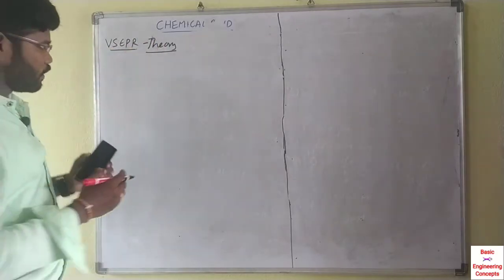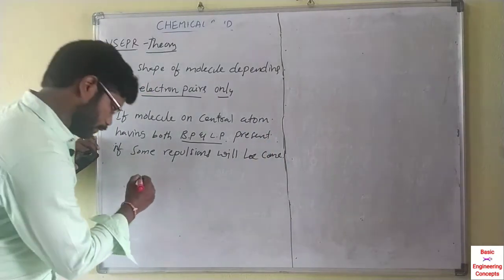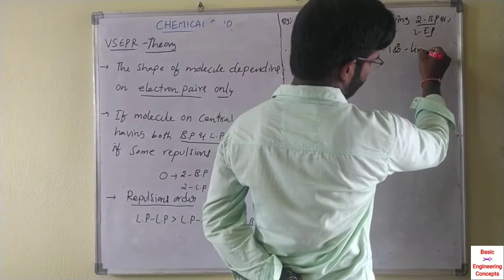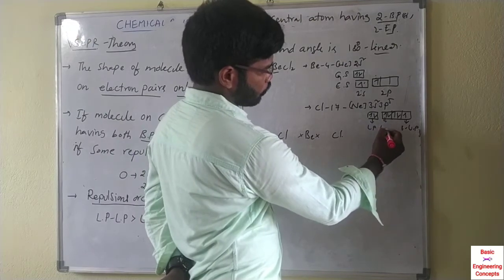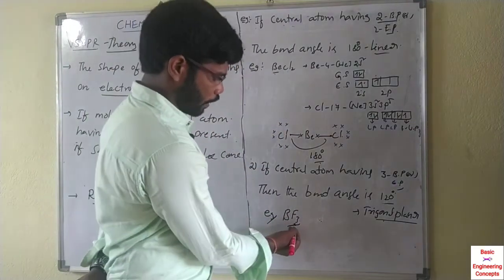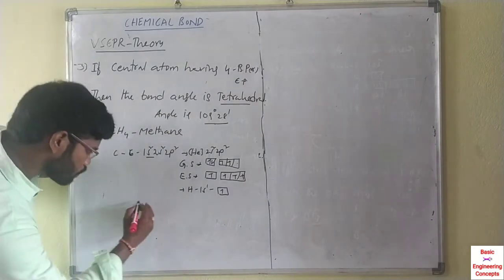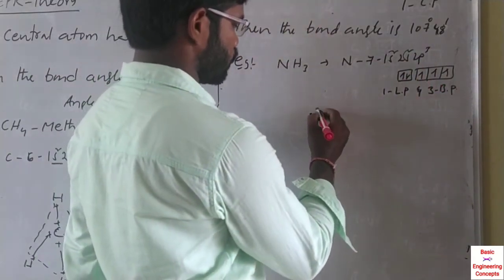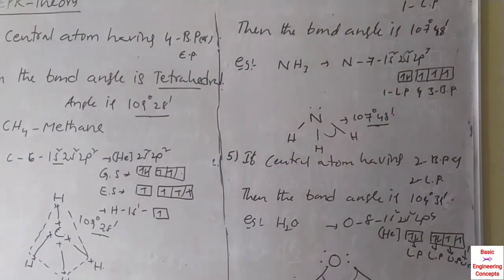POLYCET 2021-Chemical Bond- VSEPR THEORY || రసాయన బందం ||POLYCET 2020 || 10TH chemistry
Chemical Bond- VSEPR THEORY || రసాయన బందం ||POLYCET 2020||POLYCET  FREE COACHING || 10TH chemistry